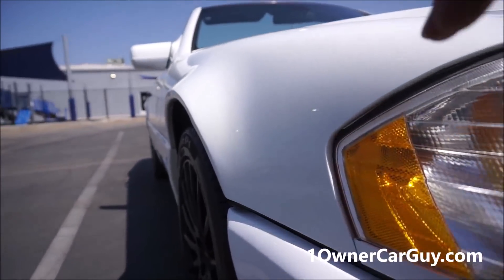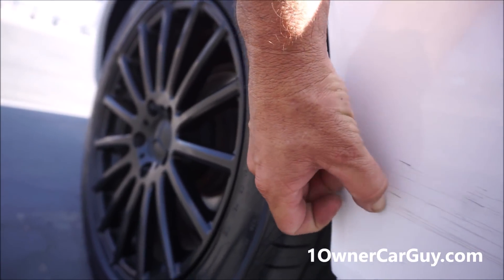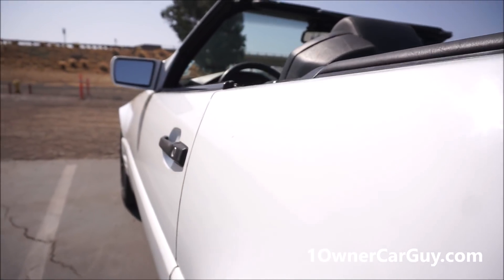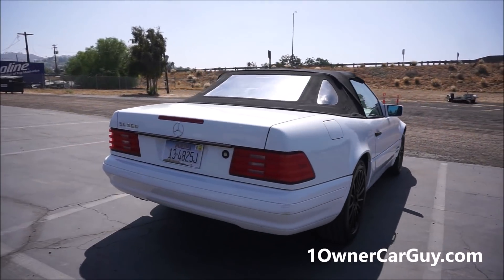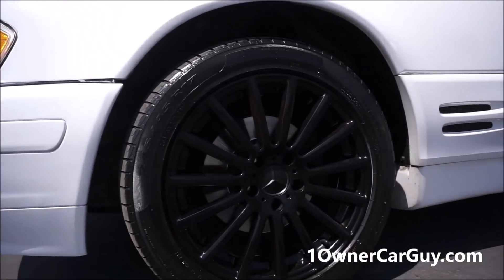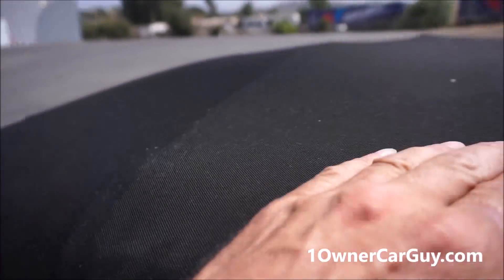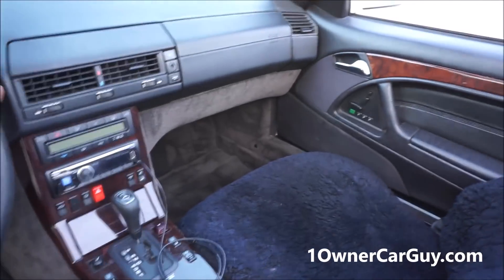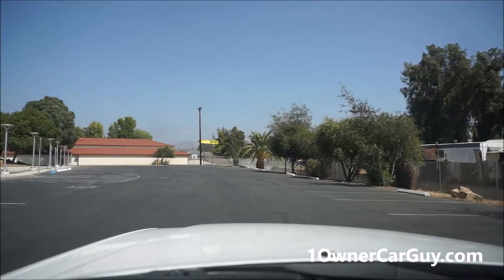SL500 MERCEDES BENZ R129 ROADSTER FOR SALE 1 OWNER EXTERIOR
Mercedes Benz R129 Roadster convertible Classic Car. Clean well cared for and 1 Owner this is a Sweet Daily driver or Investment grade car

From Wikipedia
The 1990 Mercedes SL base model was the 228 hp (170 kW) 3.0-litre inline 6 300 SL version in the US. In Europe the base model was the 190 hp (140 kW) 3.0-litre inline 6 300 SL with 12 valves, and the 228 hp (170 kW) 3.0-litre inline 6 with 24 valves is known as the 300 SL 24 . But it was the 322 hp (240 kW) 500 SL (with a 5.0 L V8 engine) which made the most headlines. The specification was high, with electric windows, mirrors, seats and roof.

The R129 model was the first convertible/roadster to offer the automatic rollbar deployment in event of rollover. The motorist can also manually raise and lower the rollbar should he or she choose to. This facilitates the clean look of R129 without compromising the occupant's safety.

1994 saw a minor facelift for the SL with changes to the taillamps and white turn signal indicators in the front, and the 300 SL was replaced in Europe by the SL 280 and SL 320 (with 2.8- and 3.2-litre I6 engines). The SL 500 continued with the same powerful engine. A 389 hp (290 kW) 6.0-litre V12 SL 600 topped the range. Introduced in 1993 as the 600 SL, it was re-badged the SL 600 in 1994. It had the same engine as the original Pagani Zonda.

The SL 320 replaced the 300 SL in the United States in 1995, but the SL 280 was not offered. The six-cylinder SLs were dropped from the US line-up in 1998, leaving just the V8 and V12. The SL 500 got a new 302 hp (225 kW) 5.0-litre V8 for 1999.

The extremely rare SL 73 AMG was sold through AMG in 1995, and at 386 kW (525 PS; 518 bhp) at 5,500 rpm and 750 N⋅m (553 lb⋅ft) at 4,000 rpm of torque [1] it offered the most powerful V12 engine ever put into an SL up to that time. After a brief gap, the SL 73 was offered again from 1998 to 2001, although the engine was slightly updated to be more reliable. The same 7.3 L (7,291 cc) V12 was later used by Pagani in the Zonda S 7.3. A total of 85 SL 73 AMG roadsters were built. The SL 73 was briefly reintroduced in September 1999 following the SL's end-of-life facelift and a limited number were produced up until December 2001. The facelifted SL 73 is the car that appears in the picture (left).

Even rarer is the SL 70 AMG which was powered by a 7.0-litre V12 engine.

The SL 60 AMG was also extremely rare. Sold through MB from 1996 to 1998, it used a 6.0 litre V8 engine producing between 381 bhp (284 kW) and 384 bhp (286 kW). AMG claimed a 0–62 mph (100 km/h) speed of 5.8 seconds. Its top speed was limited to 155 mph (249 km/h), but with the limiter removed, it was capable of approximately 185 mph (298 km/h). AMG later unofficially admitted that 0–60 mph was closer to 5.0 seconds and the engine produced between 405–410 bhp.

The SL 55 AMG was sold through AMG in the R129 body style from 1998 to 2001 in limited quantity. It was the predecessor of the production R230 SL 55 AMG sold from 2002 to 2008.

Only about 300 cars in the SL-class were customised by AMG prior to 2002.

1 Owner Car Guy   (Nathan Wratislaw)